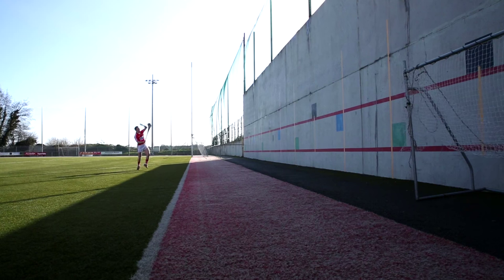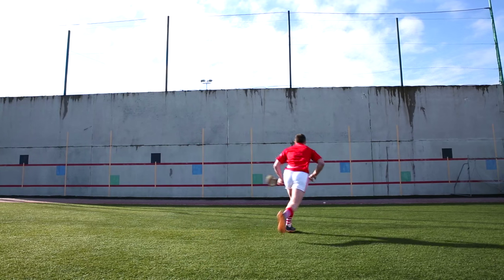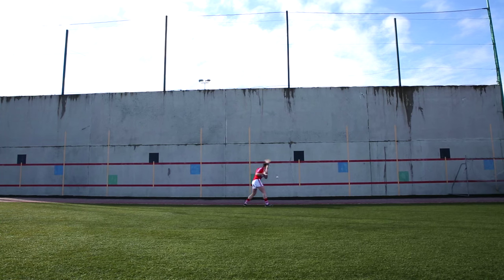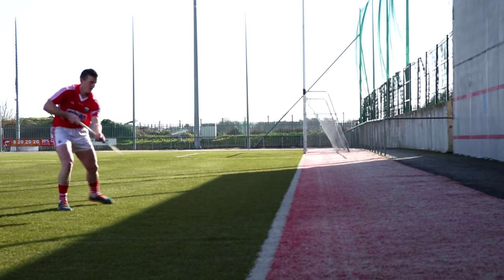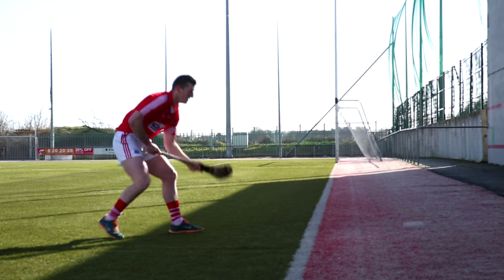Pa Horgan Wall Drills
Pa shows us simple wall drill that can improve all aspects of our game.